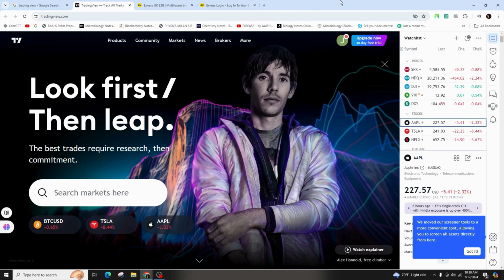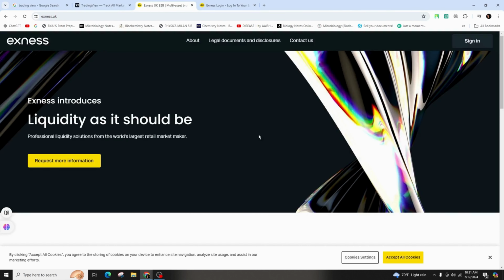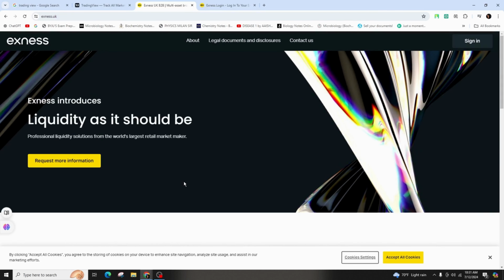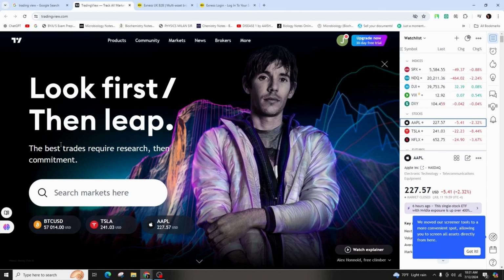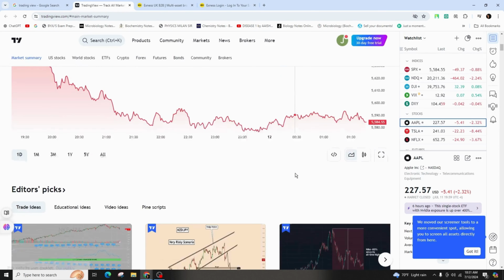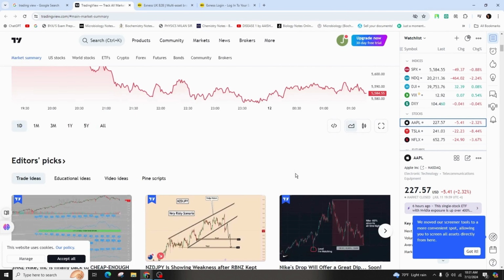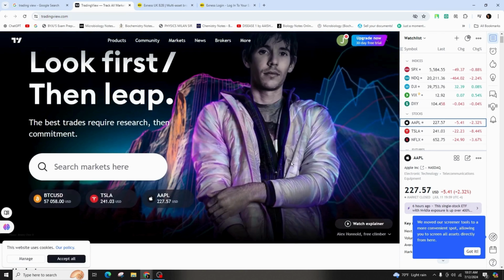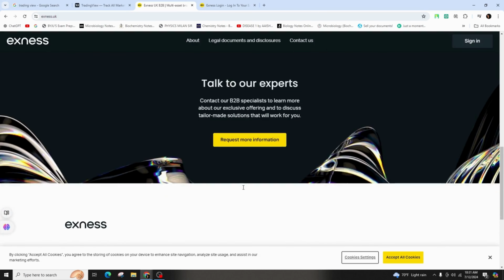How To Connect Exness To Tradingview | Can You Link Exness To Tradingview? (2024)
Curious about linking your Exness account to TradingView in 2024? This guide provides step-by-step instructions on how to connect Exness to TradingView and explains if and how this integration can be achieved. Follow this straightforward process to start trading on TradingView using your Exness account.

In this tutorial:
0:00 - Introduction
0:15 - How To Connect Exness To TradingView | Can You Link Exness To TradingView? (2024)

Learn how to effortlessly connect your Exness account to TradingView in 2024 with this straightforward guide. This video covers the entire process, ensuring you can integrate Exness with TradingView seamlessly.

Connect Exness to TradingView with ease by following this guide in 2024!